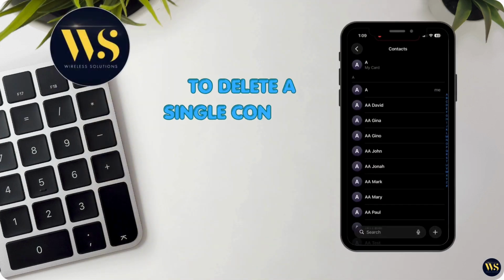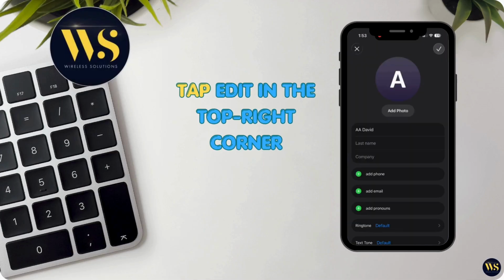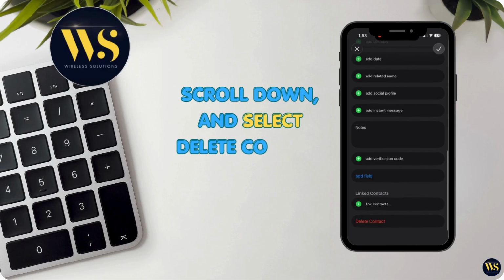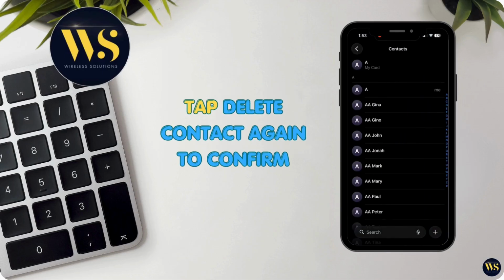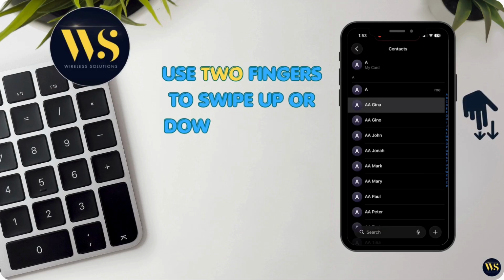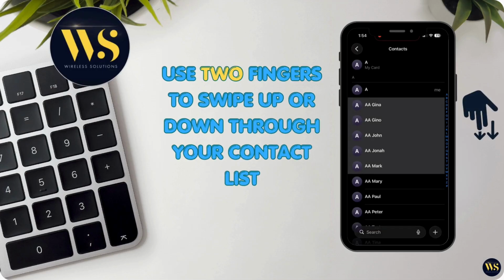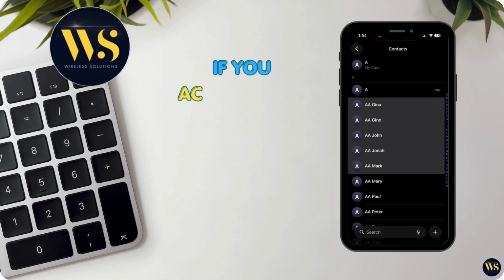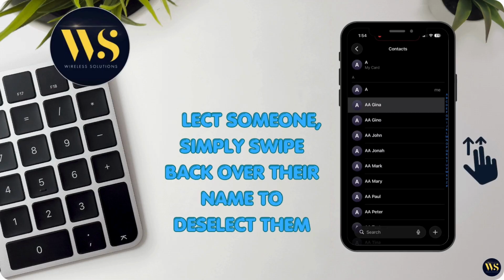How to Delete Contacts in Iphone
Need to clean up your contact list? In this quick and easy tutorial, I'll show you **how to delete contacts on iPhone** step by step. Whether you want to remove a single contact or get rid of outdated numbers, this guide will help you manage your iPhone contacts effortlessly.

📱 In This Video, You'll Learn:
• How to remove multiple contacts from your iPhone
• What happens when contacts are synced with iCloud
• How to permanently delete unwanted contacts
• Tips for organizing your iPhone contact list

📞 Keeping your contacts organized makes it easier to find the people you need and removes clutter from your device. This guide works for most recent iPhone models and iOS versions.

How many contacts do you currently have saved on your iPhone?

⏱️ TIMESTAMPS: